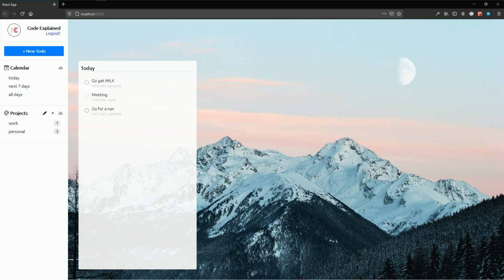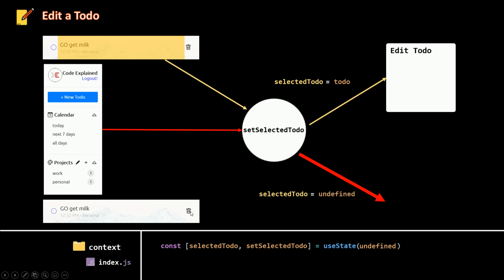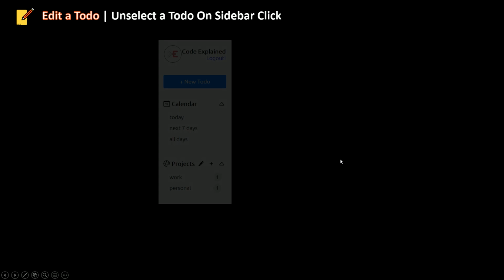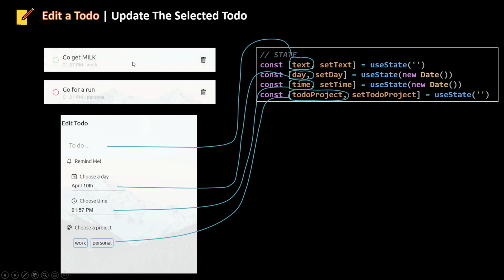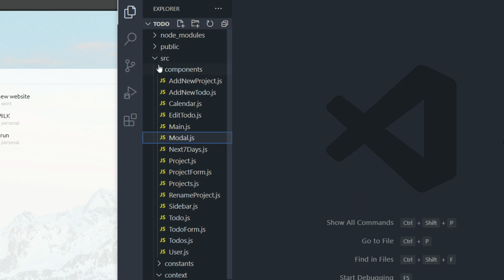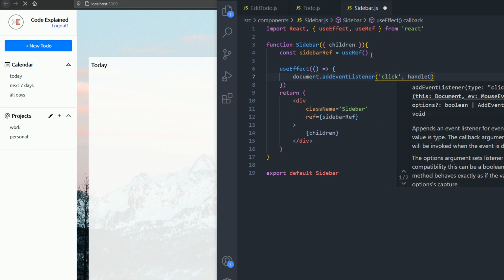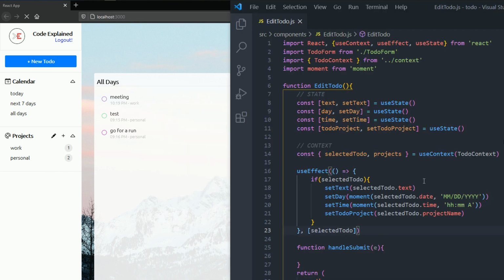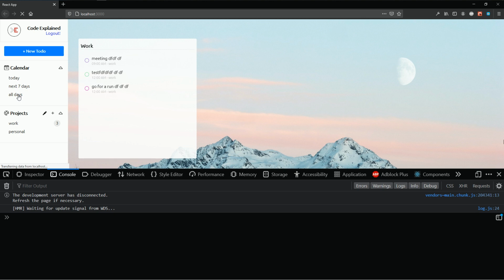Build a TODO app with React and Firebase • Edit a Todo • PART 23